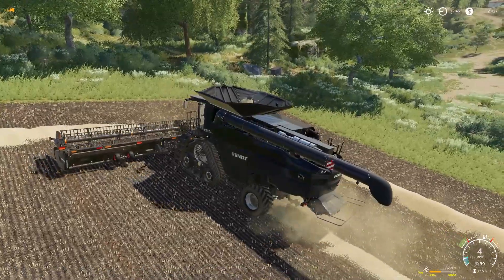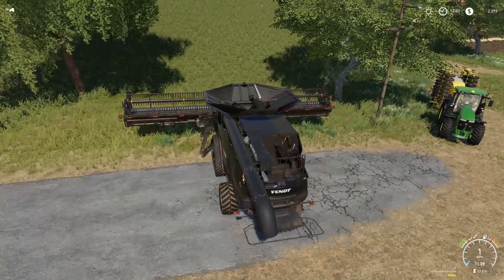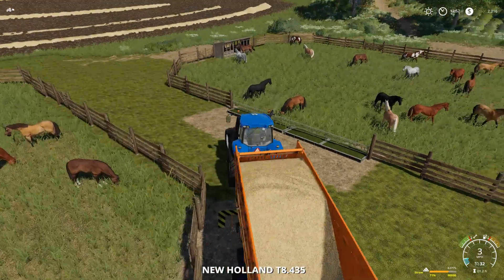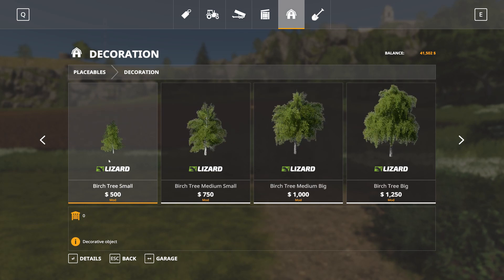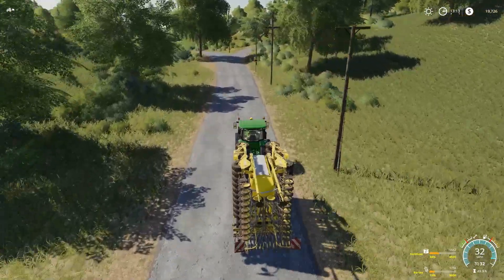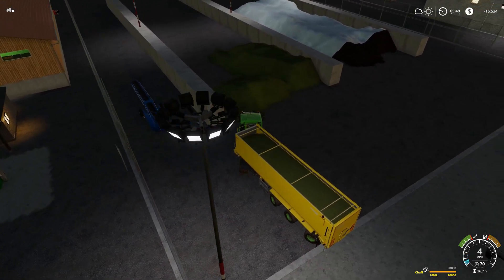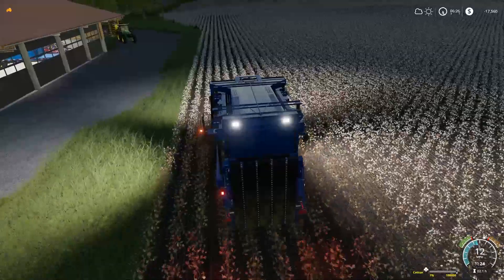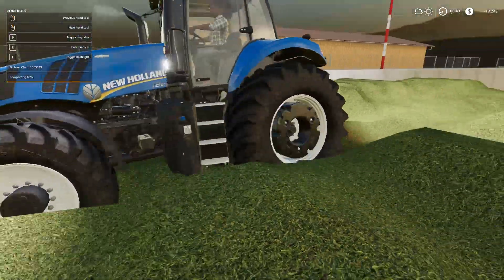Ravenport Ep 76 Farming Simulator 19 Cotton harvest and making more chaff in the 2nd bunker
Harvesting some cotton and making more chaff to make silage.